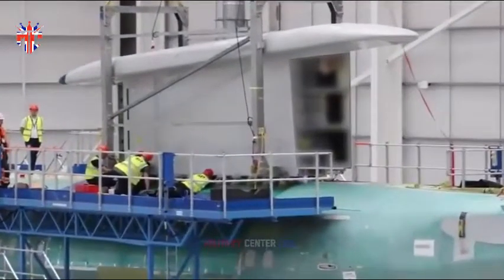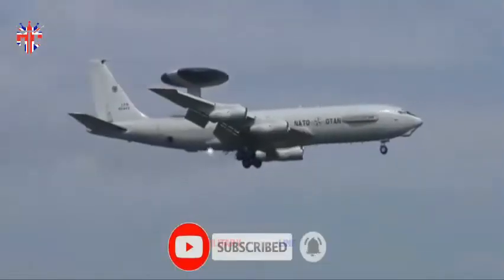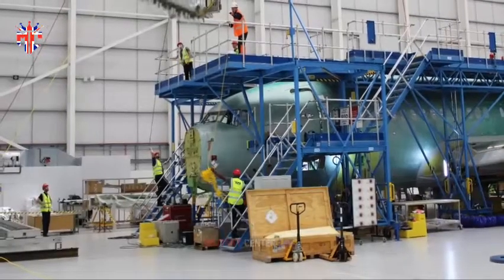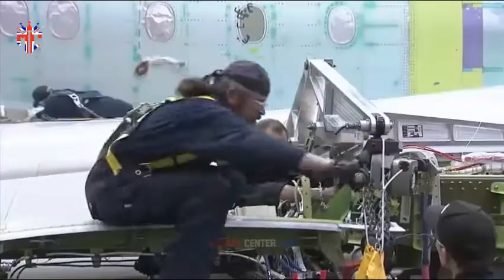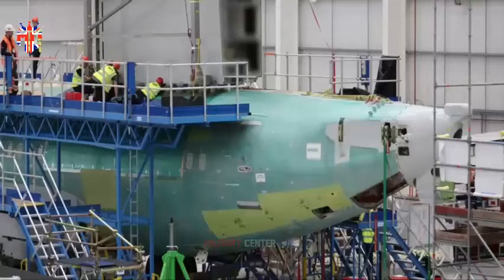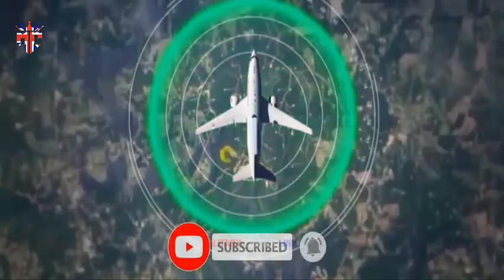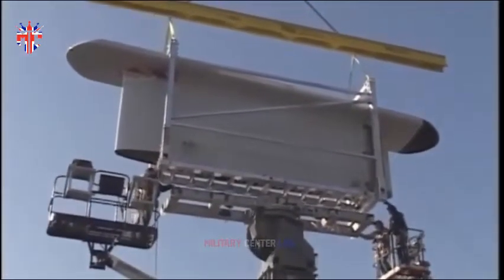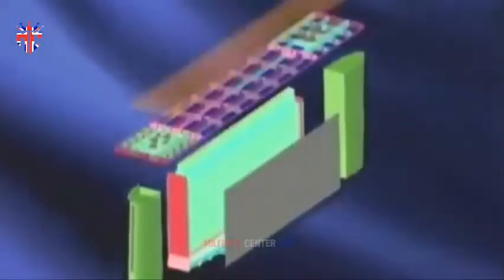Britain's future AEW1 (E-7A) airborne early warning aircraft is taking shape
The Royal Air Force’s first Wedgetail AEW1 (E-7A) airborne early warning and control aircraft is taking shape following the installation of its distinctive MESA (Multi-role Electronically Scanned Array) radar.

The installation of the first advance electronically scanning array sensor – AESA – on the UK’s Wedgetail AEW1 (as the E-7A is called in the RAF) took place at STS Aviation Services’ Birmingham facility. There, a team of 100 highly skilled engineers is working to convert the Boeing 737-700s, previously operated by commercial carriers, to their new military role.